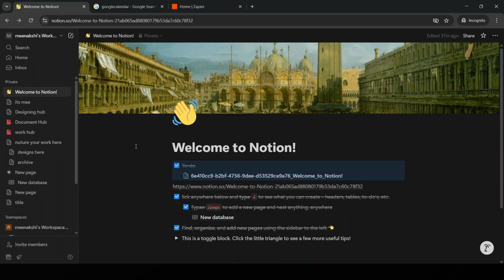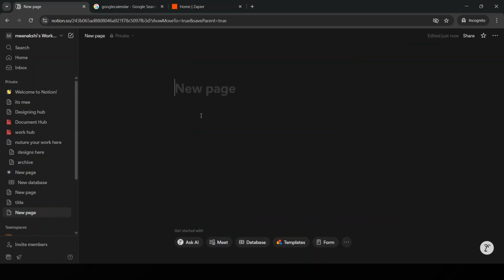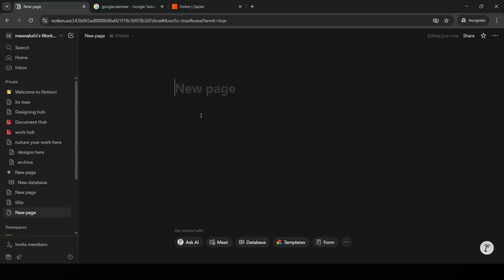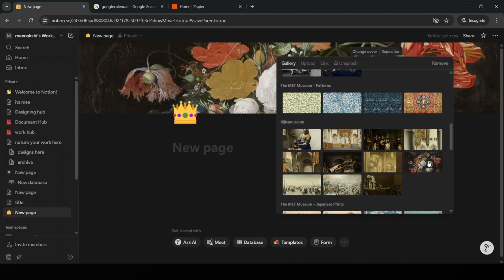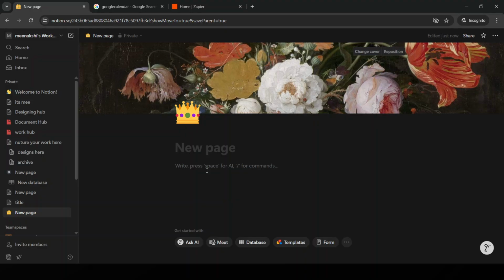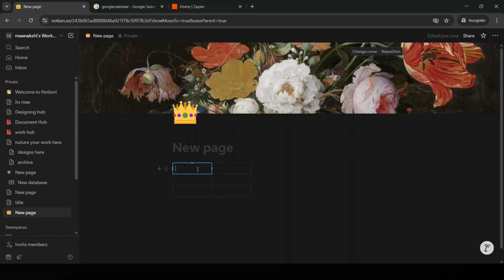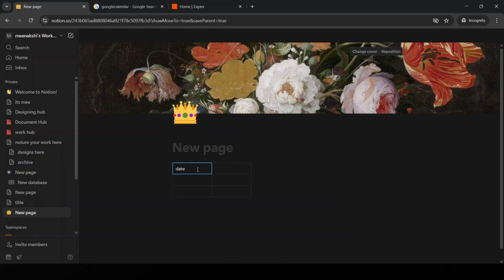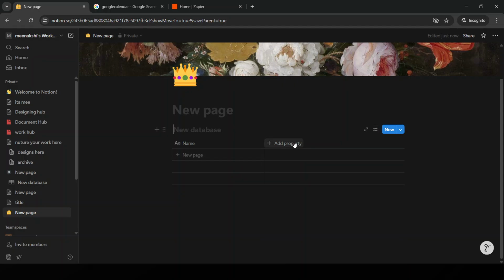How to Build a Habit Tracker in Notion 2026 (Step By Step)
Learn How to Build a Habit Tracker in Notion in this video.

Notion
Habit Tracking
Notion Tips
Productivity
Productivity Tips
Self Improvement
How To Track Habits
Habit Tracking In Notion
Notion Habit Tracking Template
Notion Dashboard
Notion Workspace
Notion For Productivity